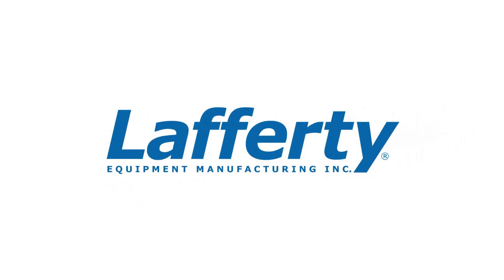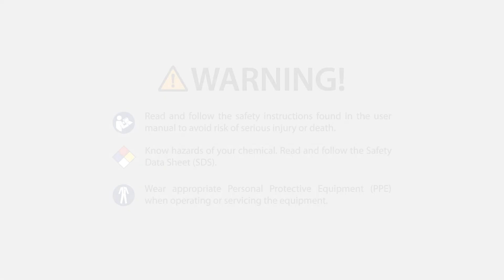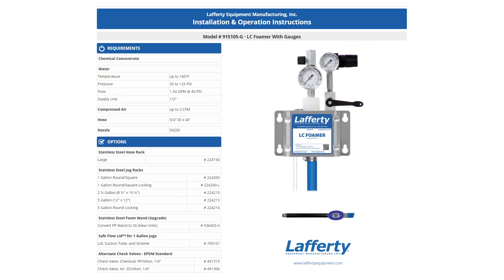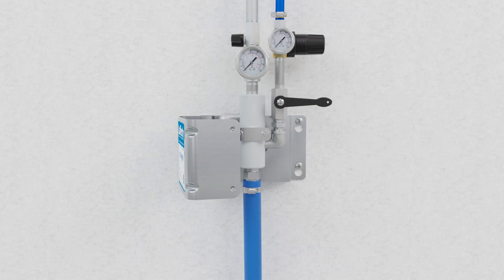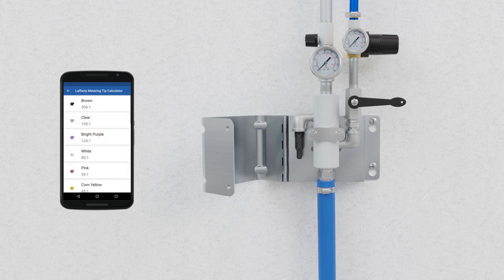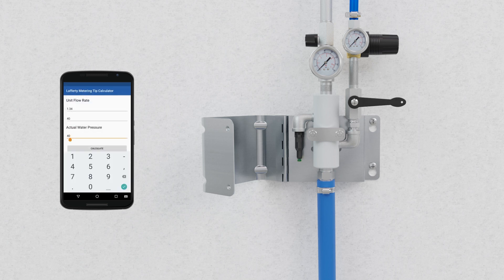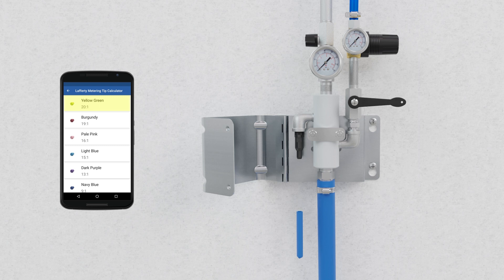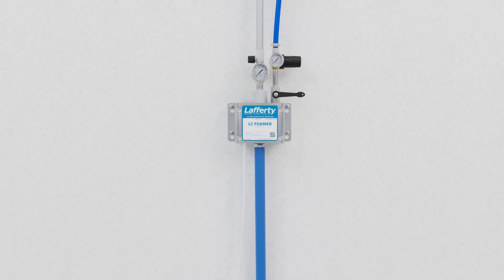Dilution Procedure | Water-Driven Venturi Systems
This tutorial demonstrates how to dilute concentrated chemicals to the desired ratio using a Lafferty venturi applicator and metering tips.

Part of a multi-video series:
• Installation Procedure
• Dilution Procedure
• Operating Instructions
• Maintenance Principles

Lafferty Equipment has been an innovator in manufacturing and distributing chemical applicators of uncompromising quality and performance since 1976. We are proud of our reputation as the provider of the broadest range of the highest performing and most durable product lines in the industry.

Foamers, sanitizers, sprayers, mixing (proportioning) stations, foggers, asphalt release systems and systems to control cross contamination — are available in configurations to match your requirements, including a wide range of pressures and volumes. Most products are available in portable and wall mount models.